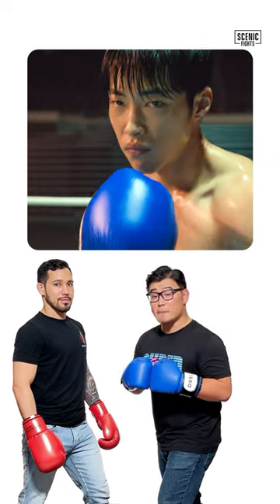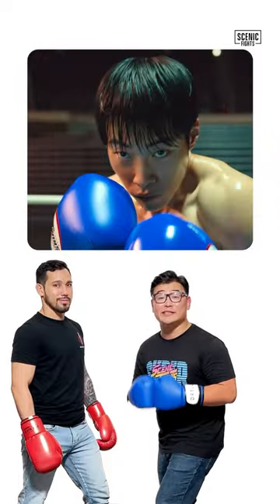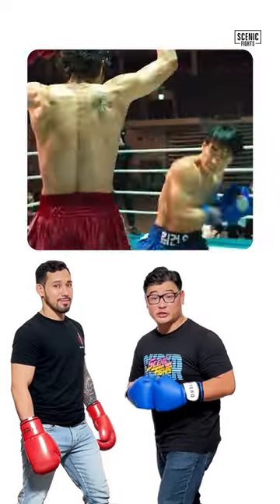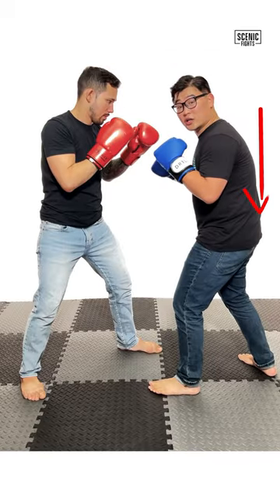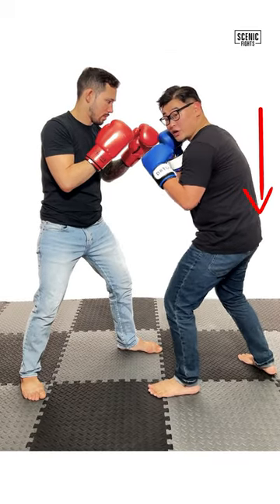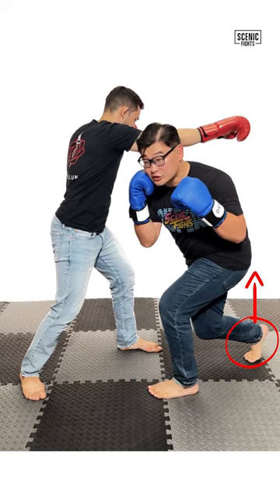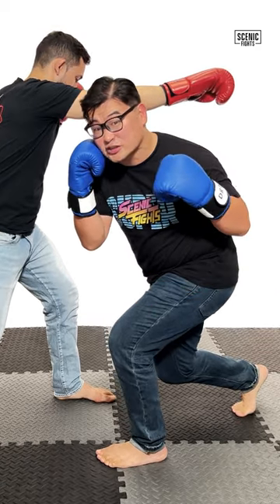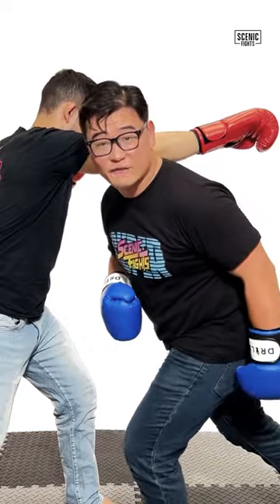How Legit is the Liver Punch in Bloodhounds?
Boxing Martial Artist, Pak, Breaks Down why Gun-woo's signature Live Punch is so devastating from S1E1 of Bloodhounds (2023).

About Bloodhounds (사냥개들) (2023) (source Netflix):

Two young boxers band together with a benevolent moneylender to take down a ruthless loan shark who preys on the financially desperate.

Sound designed and mixed by:
Robert Acocella